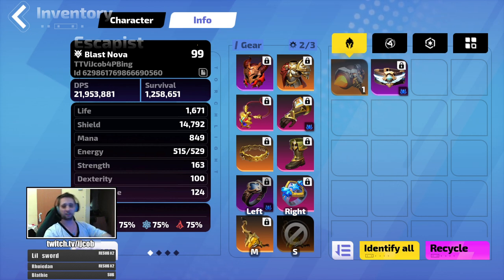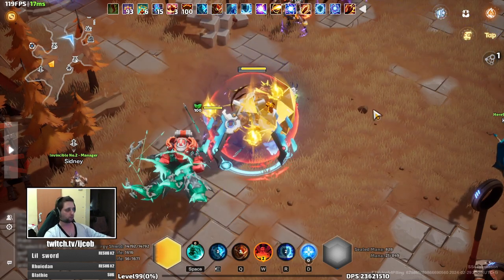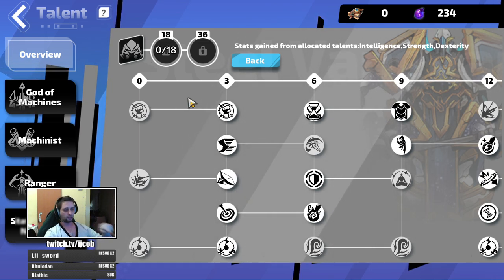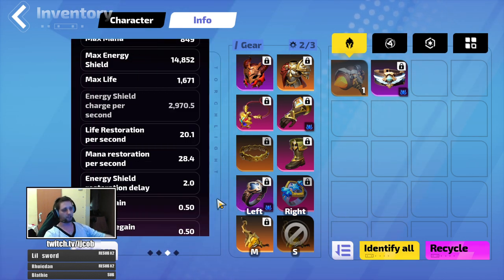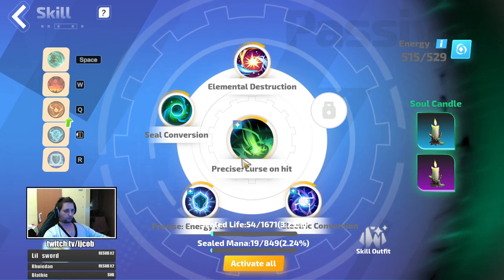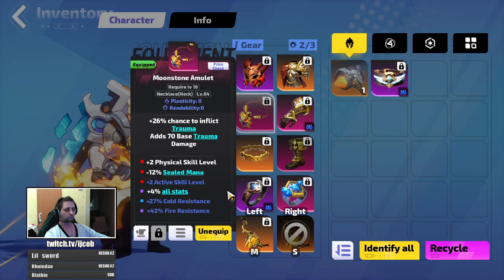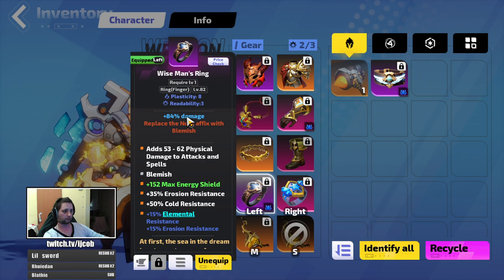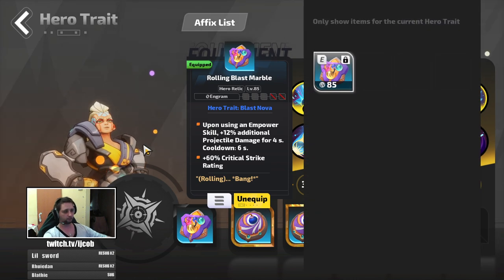S5 | Bing | Character Progression | Part 03 | T8+ 99+ Leveling | Torchlight Infinite | Tips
Uber Tank Bing Build for Lvling 99-100.

Got the "When Sparks Set the Prairie Ablaze" slate and the tank build has around 280b dmg with it, so prety much double of what is in the video.

Entire story done under 3h with no previous preparation.